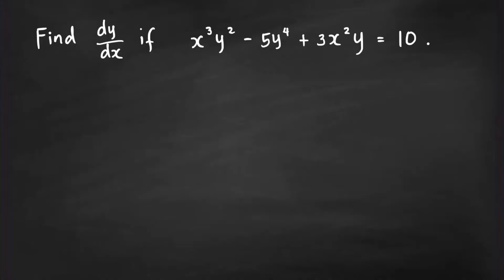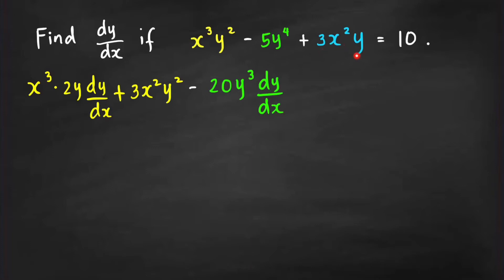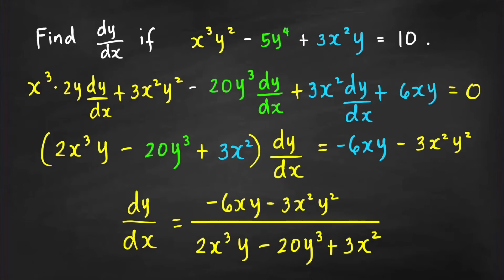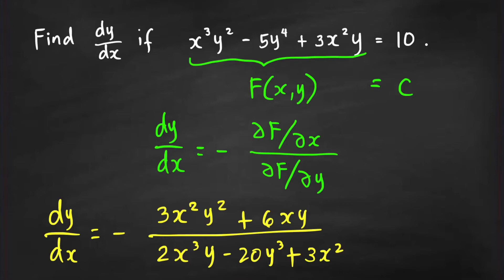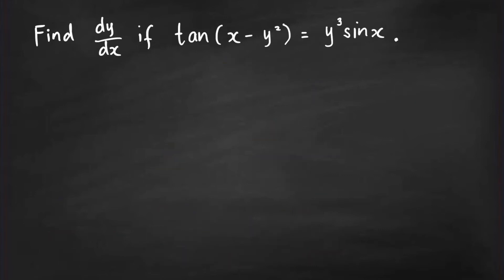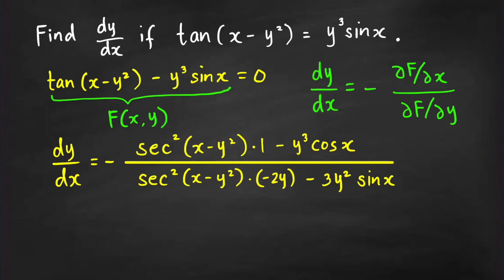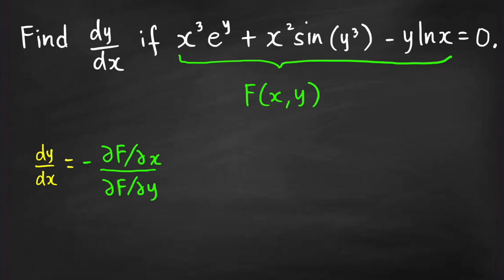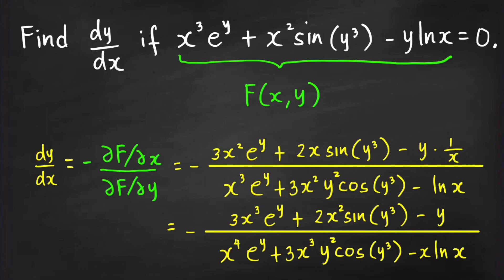Calculus: Super Fast Implicit Differentiation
In this video you will learn the fastest way to solve implicit differentiation problems, that is, the fastest way to find the derivative of a function that is defined implicitly by an equation.